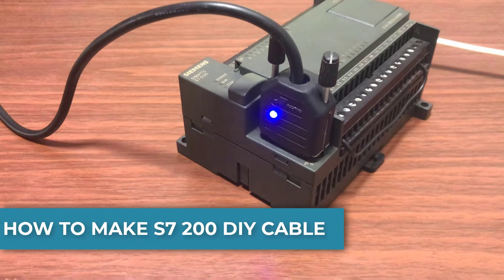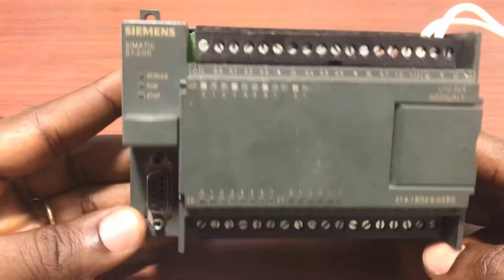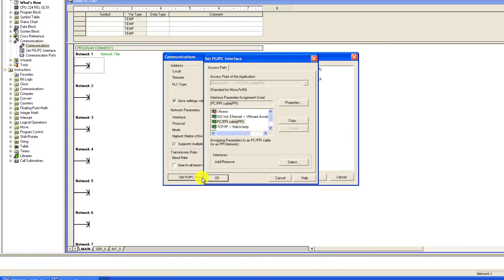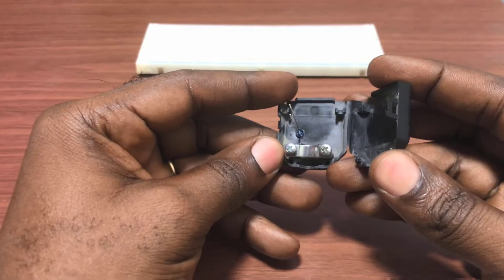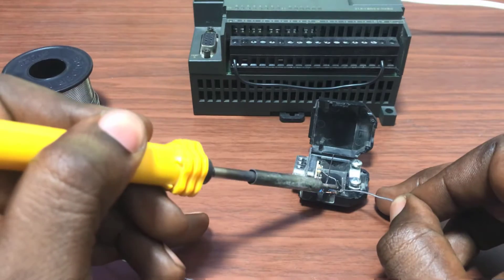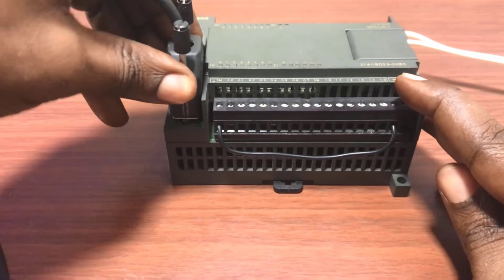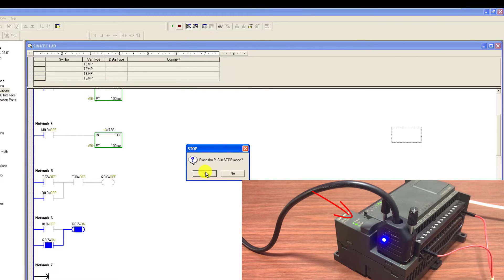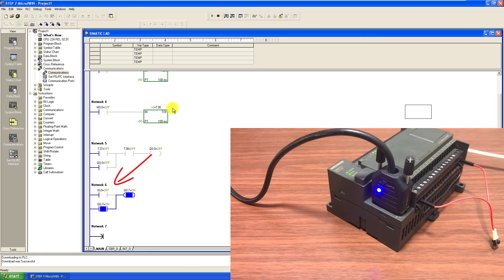How to Make DIY Programmer for S7 200 PLC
In this video, I will share with you step by step how I build a DIY S7 200 programing adaptor from scratch.